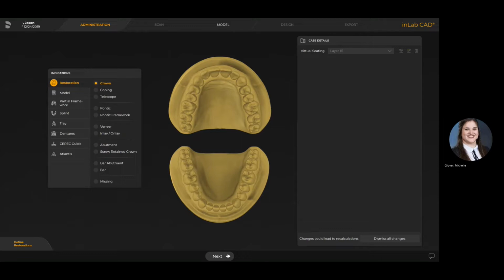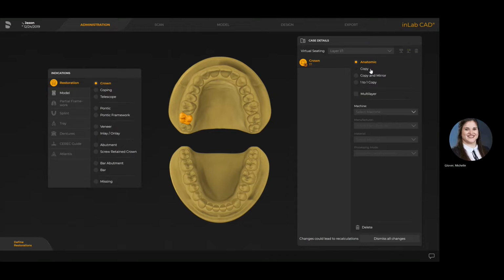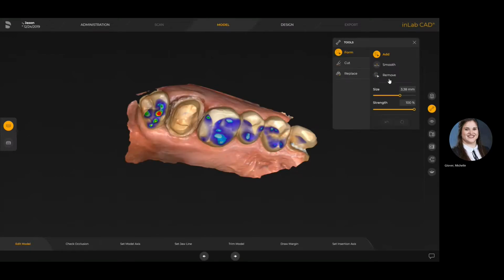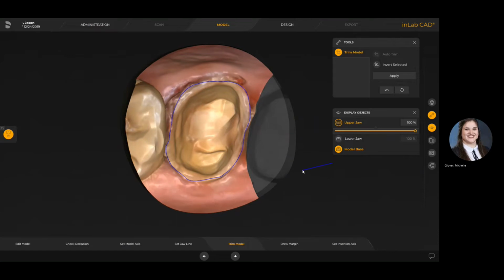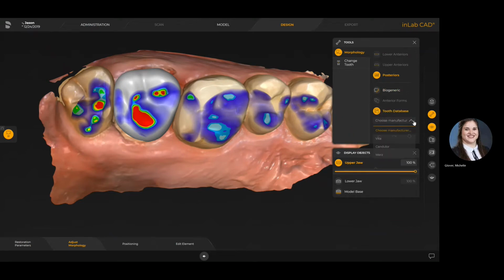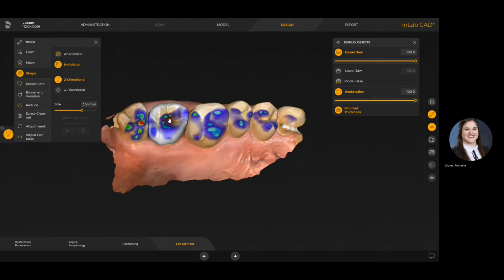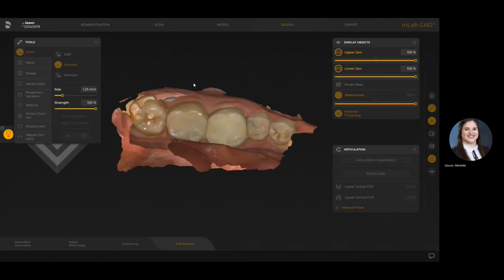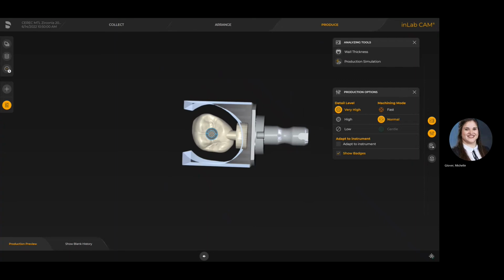Crown Design inLab 22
This video takes inLab users through a tutorial of the crown design workflow in the new software 22.